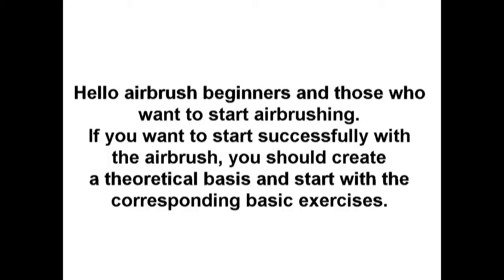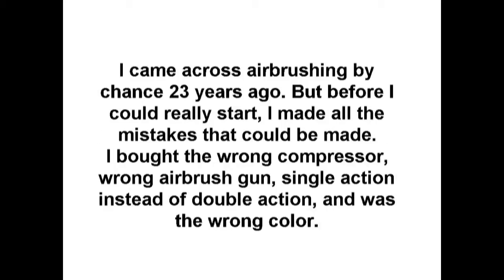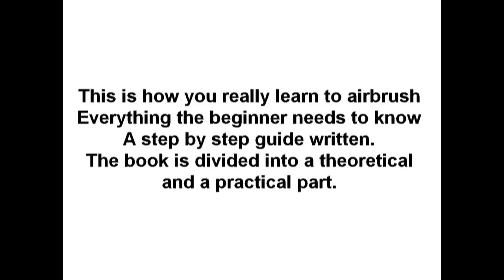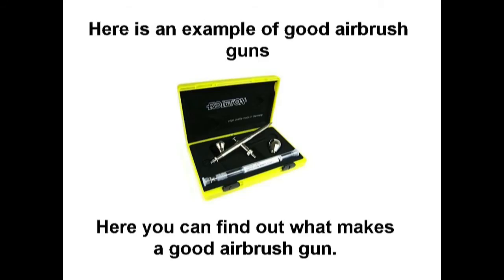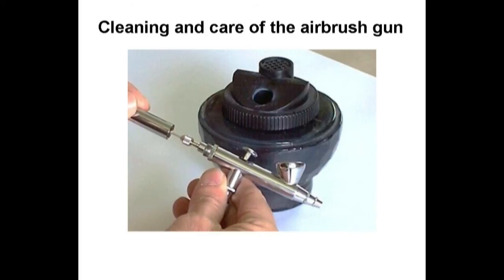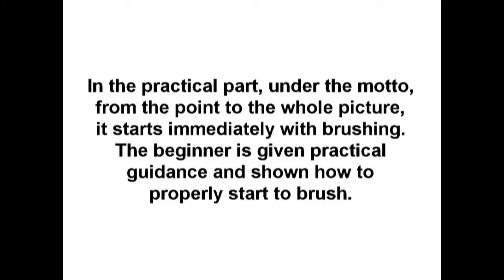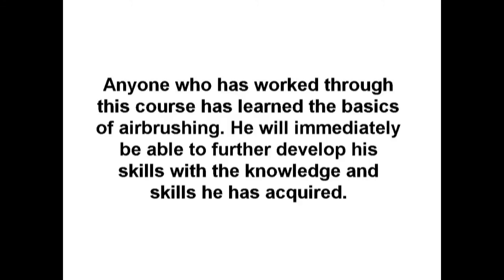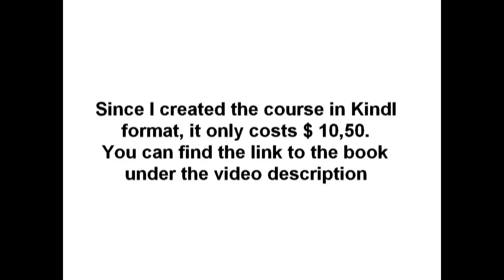Airbrush course for beginners This is how you learn to airbrush properly A beginner needs to know.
Beschreibung If you want to start successfully with the airbrush, you should create a theoretical basis and start with the corresponding basic exercises. With this book, every airbrush beginner immediately has a well-founded, theoretical and practical guide. He immediately knows what he needs and receives the right practical guidance on how to start airbrushing properly. Eleven practical exercises lead him from the point to the whole picture
29.
30. Airbrush course for beginners Link to the book